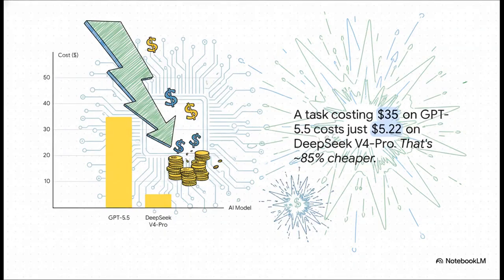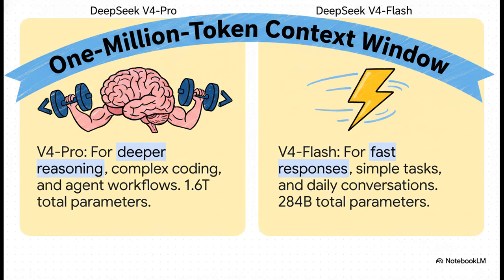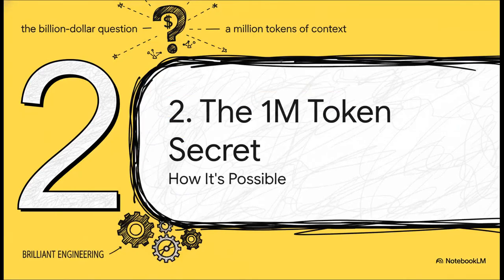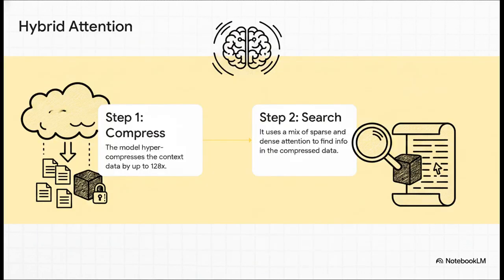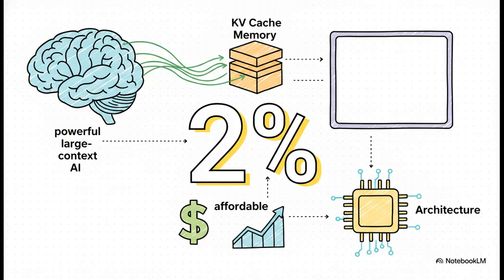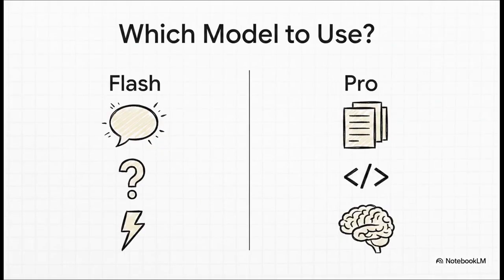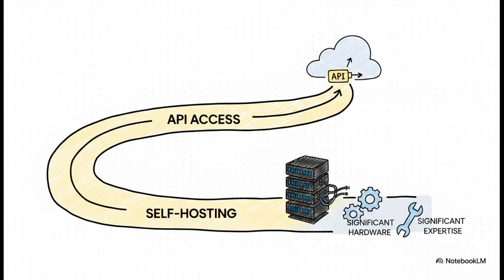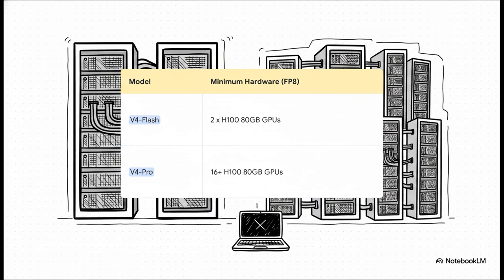DeepSeek V4 1M Token Model: Technical Guide, Performance, and Implementation Strategy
The provided sources announce and analyze the official release of DeepSeek V4, a new generation of open-source artificial intelligence models featuring a massive 1-million-token context window. The release includes two primary versions: DeepSeek-V4-Pro, a high-performance model designed for complex reasoning and coding, and DeepSeek-V4-Flash, a faster and more economical alternative for high-volume tasks. Technical documentation highlights structural innovations like Compressed Sparse Attention (CSA), which drastically reduces memory costs and enables efficient long-context processing. Comparative evaluations suggest that DeepSeek V4 rivals top-tier closed-source models from OpenAI and Anthropic, particularly in agentic coding and STEM reasoning, while remaining significantly more affordable. The documents also provide comprehensive guides for API integration, local deployment on high-end hardware, and utilizing the model's distinct Thinking Modes. Overall, the sources depict DeepSeek V4 as a major milestone in cost-effective, open-source frontier AI.